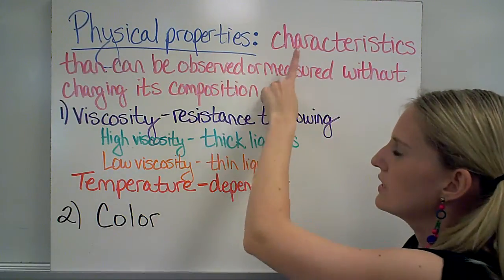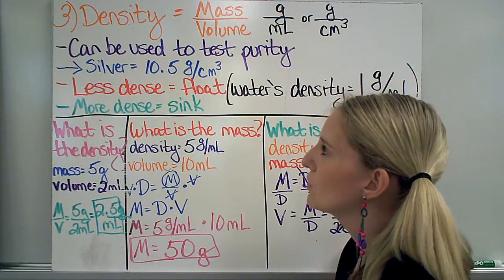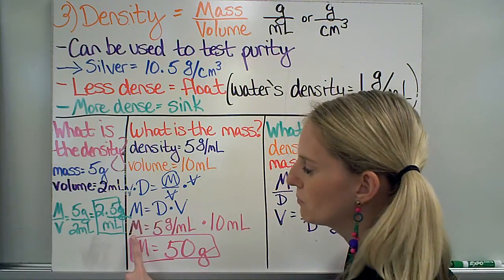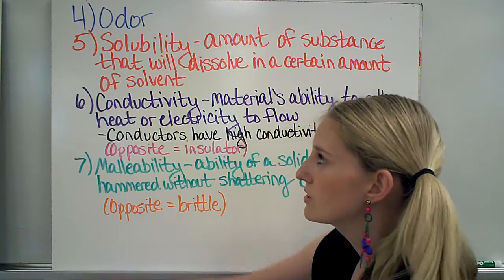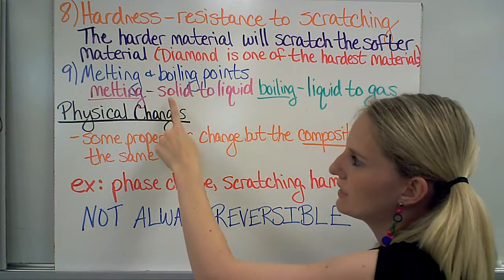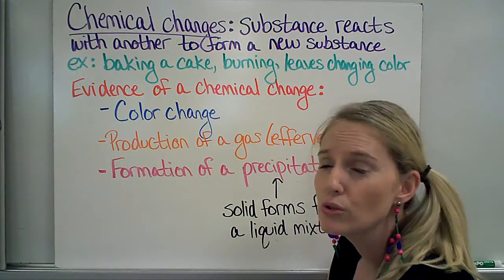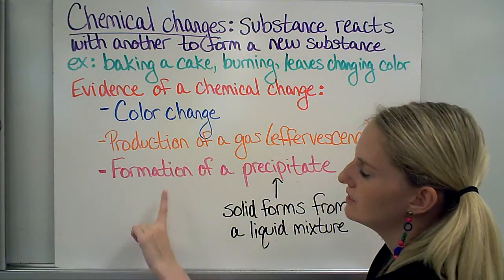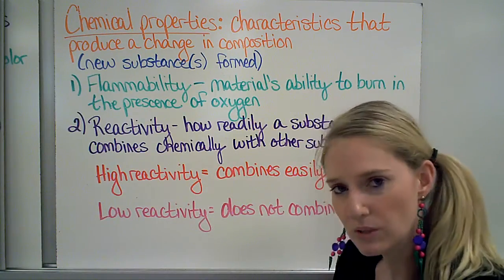Physical and Chemical Properties and Changes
This video covers the topics of physical properties, physical changes, chemical properties, and chemical changes.

***The following learning targets are covered in this video***

Describe physical properties of matter.

Identify substances based on their physical properties.

Describe how properties are used to choose materials.

Describe evidence that indicates a physical change is taking place.

Describe clues that indicate a chemical change is taking place.

Distinguish chemical changes from physical changes.

Describe chemical properties of matter.